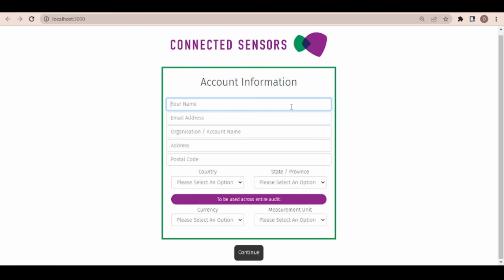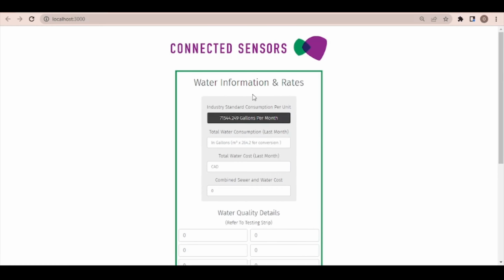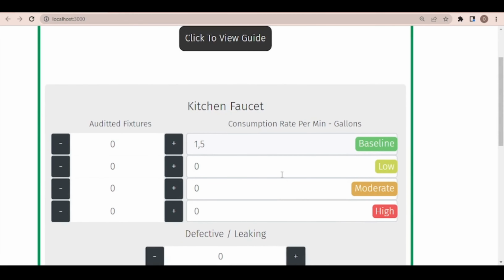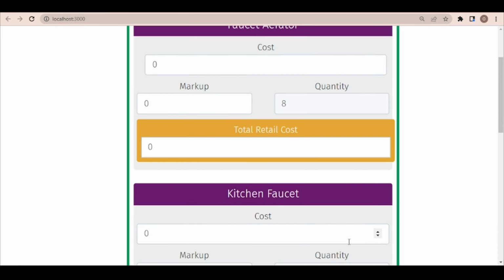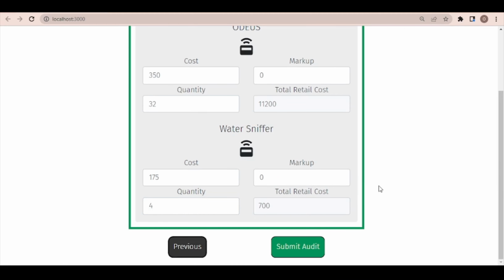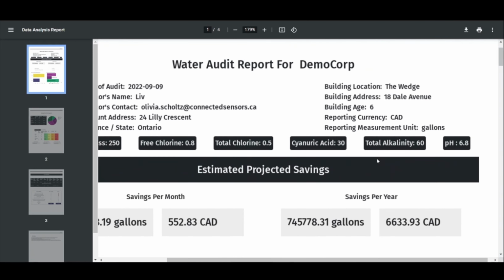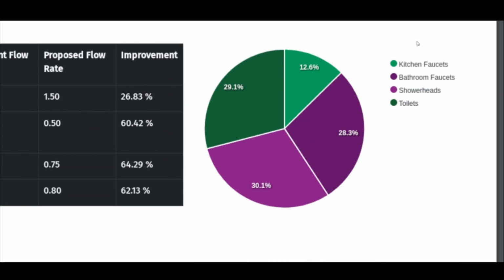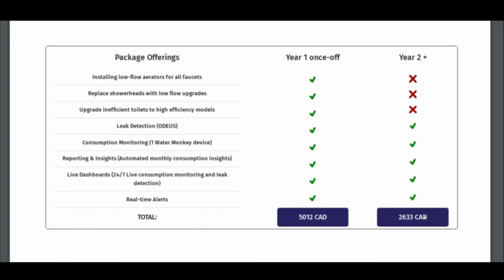Connected Sensors Water Audit & Report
This video takes you through the necessary steps needed to complete the Connected Sensors Water Audit Tool, and what you can expect from the report that you'll receive after its completion.

Voiceover: Olivia Scholtz